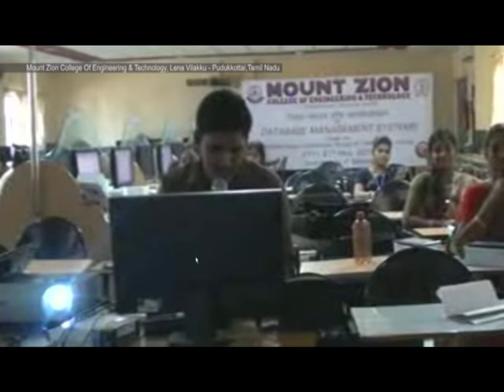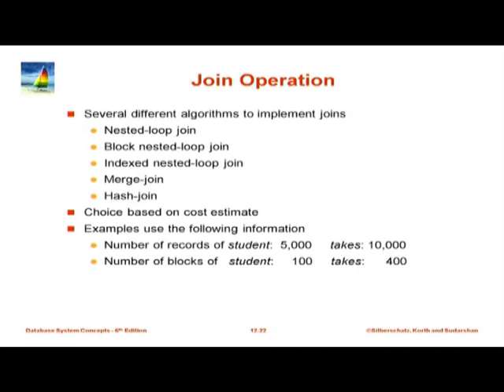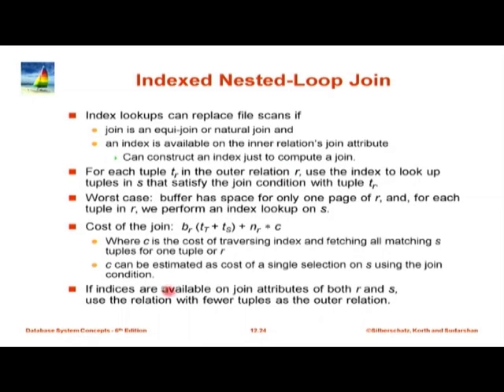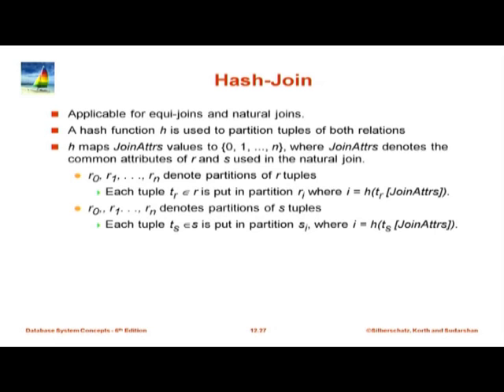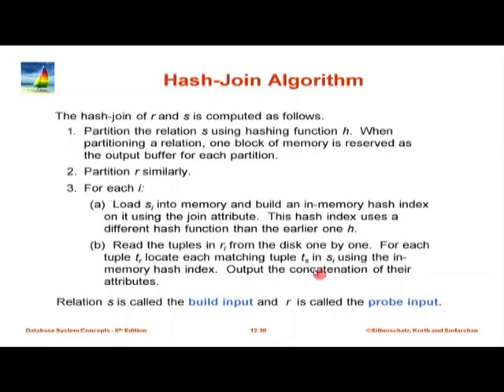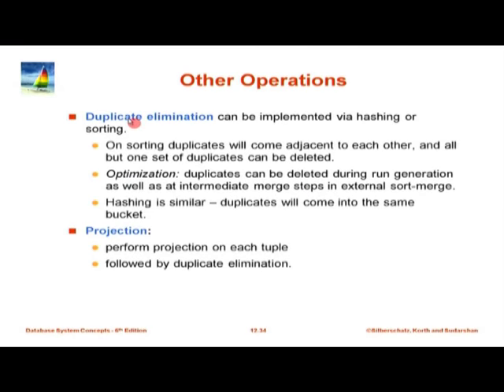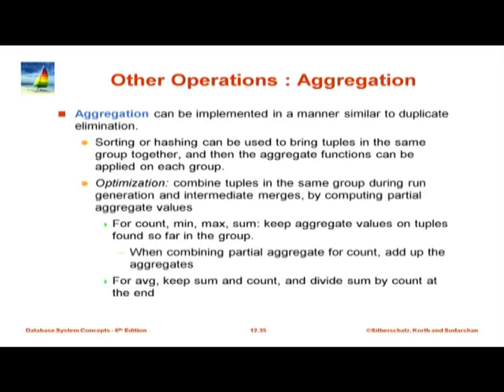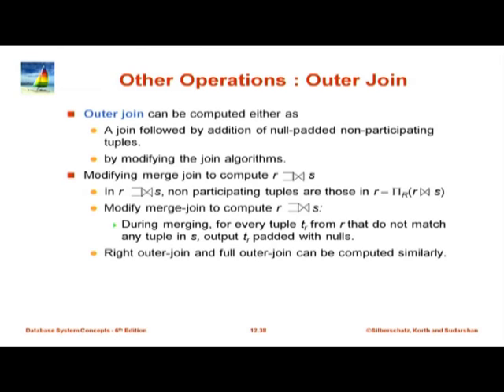DBMS M L13B Query Processing